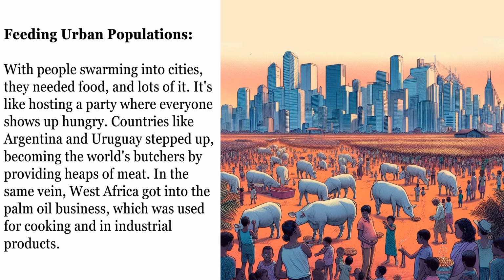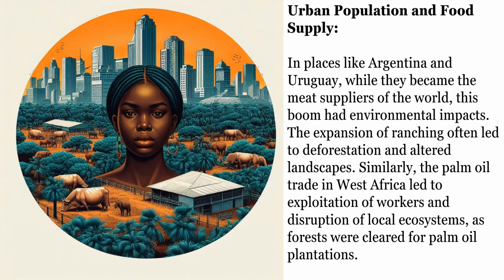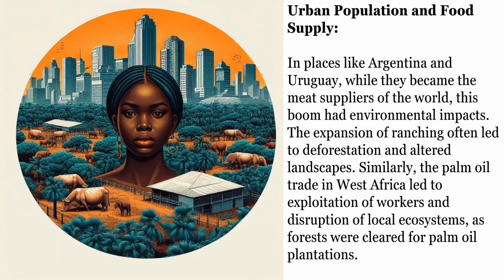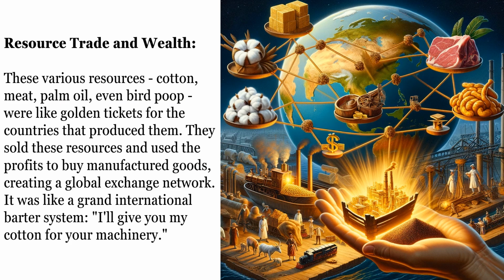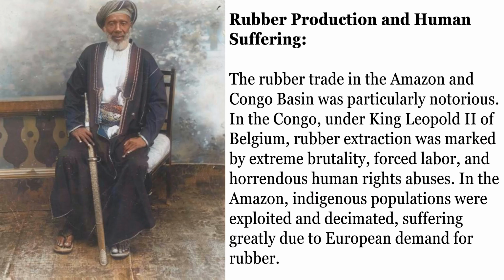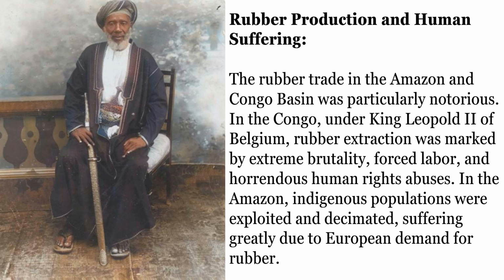AP World History Topic 6.4🔥🌍Who's resources do we use? Global Economic Development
🔥 Fire emojis indicate we're burning palm oil and rubber

Join us on a thrilling ride through history in "How the World Market Exploded 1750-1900: Trade, Wealth & Dark Secrets"! We look into an era that changed the world forever. 🌍

📈 FROM FARM TO FACTORY: See how nations turned their unique goods - farm items, raw materials, even guano - into the engines of the global market. We uncover the roots of our modern economy, where trade never stops and wants know no end. 🚜🏭

🔮 THE DARK SIDE: But wait, there's more! We also peel back the curtain on the grim truths of this era. Explore the human cost and harsh realities behind this economic boom. 😱

👀 KEY TAKEAWAYS:

The birth of the global market
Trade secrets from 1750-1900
The unseen cost of progress

🎥 WATCH and DISCOVER:

The vibrant trade scenes from different lands
How cotton, meat, and even bird poop became gold
The rise of industrial giants